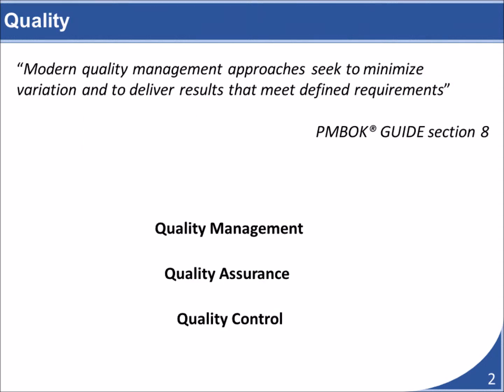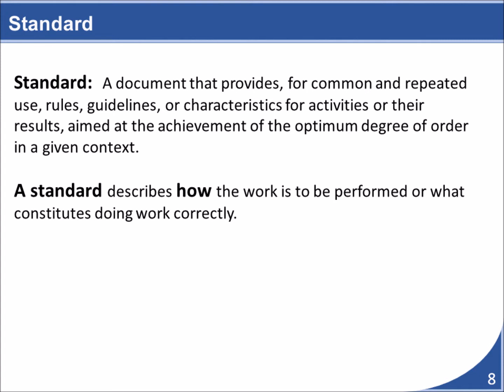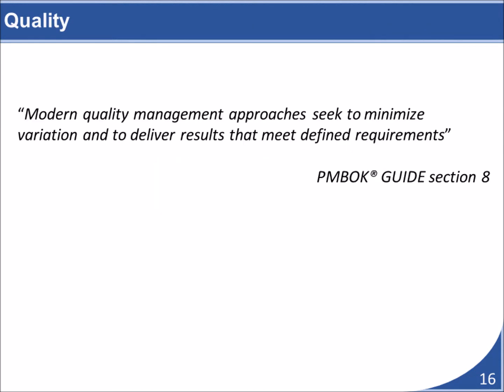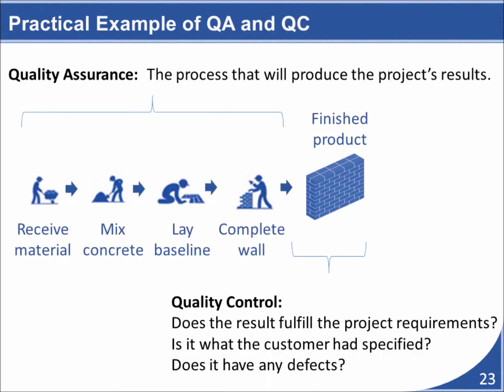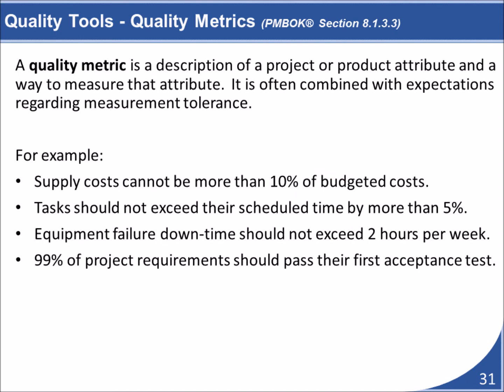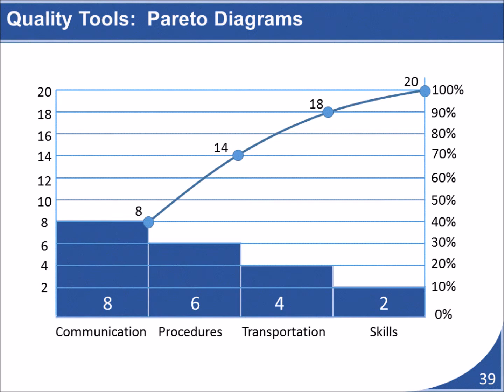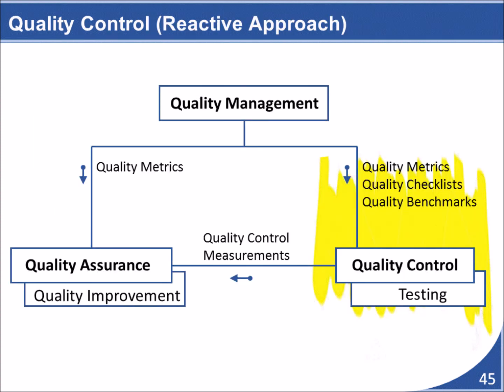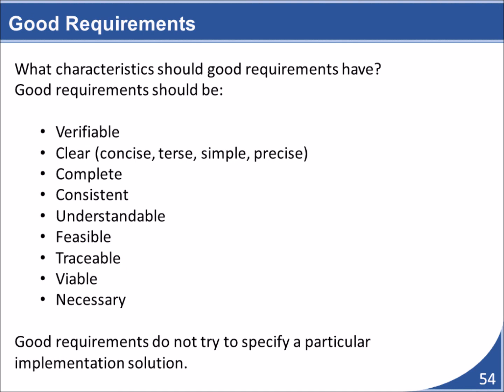Introduction to Quality Management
My name is Bill Bowen - I am a college-level project management instructor in Ottawa, Canada.

This video represents some of my thoughts on the topic of quality management within project management.

I hope that everyone who takes the time to watch this video finds it to be useful and beneficial.

I invite you to check out my YouTube Channel for other project management related videos.